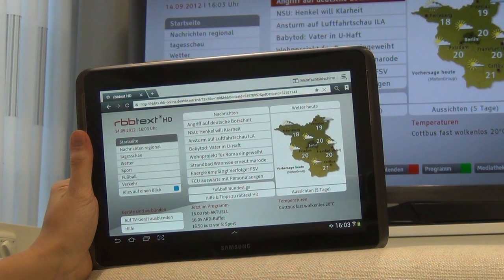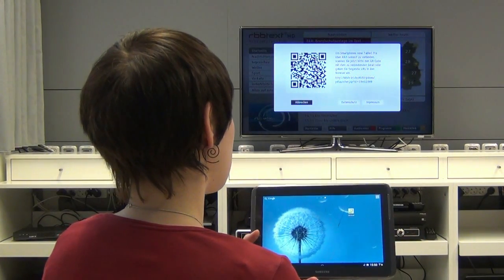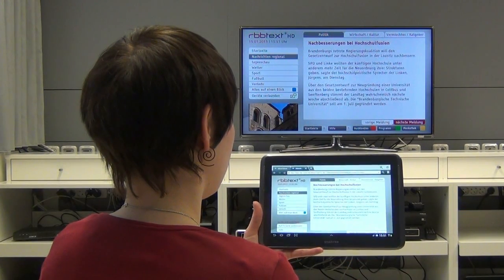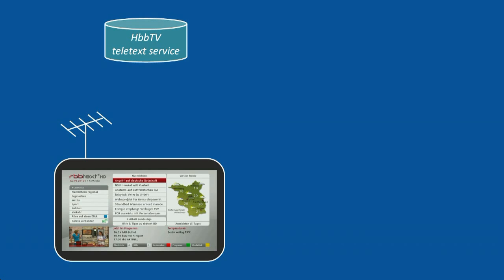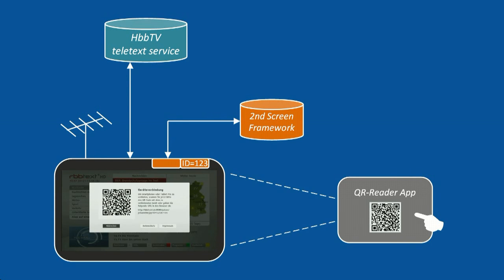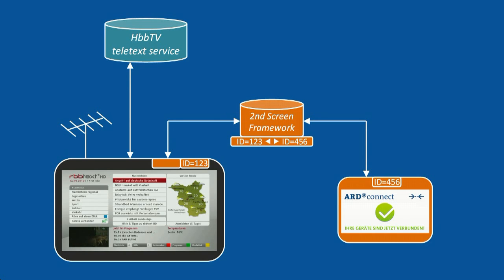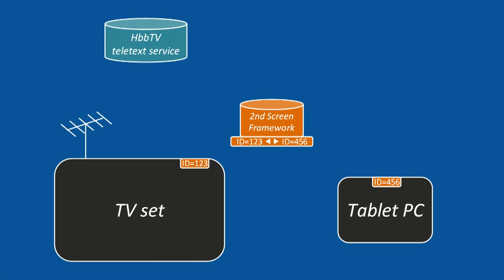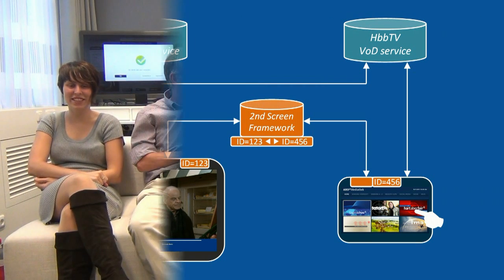IRT FI CONTENT Second Screen Framework